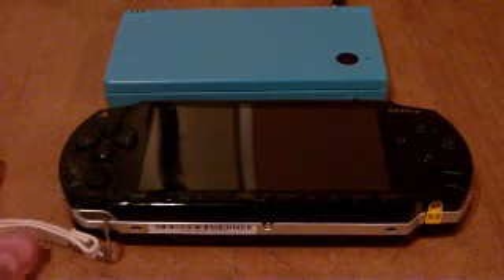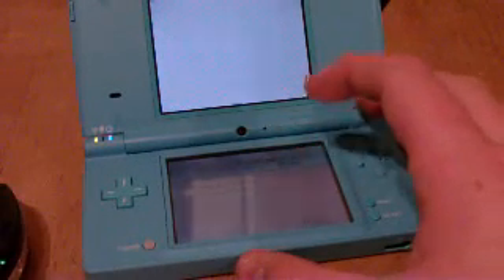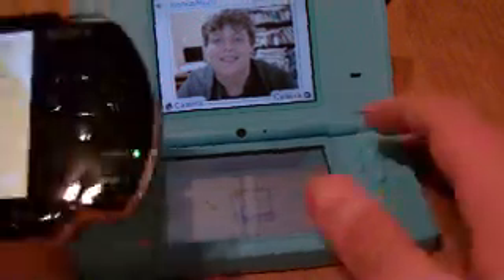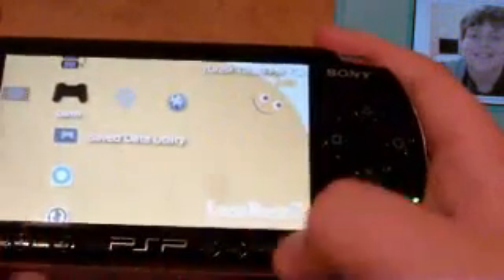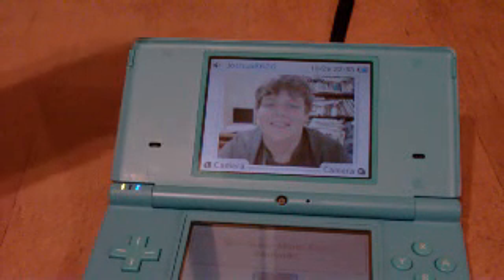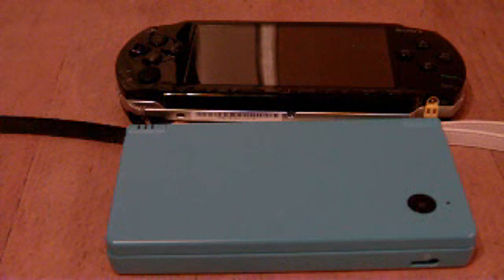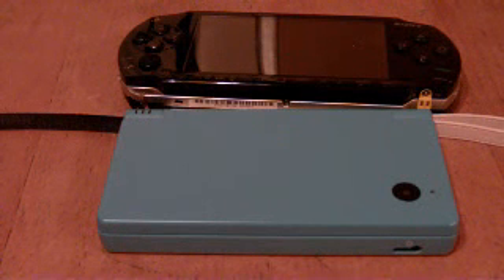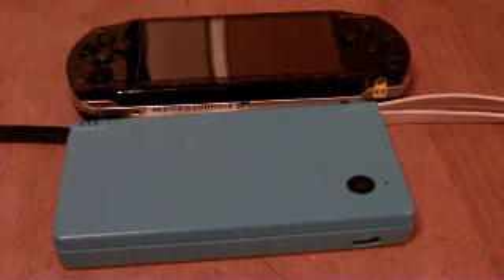DSi VS PSP- Part 2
The battle continues!